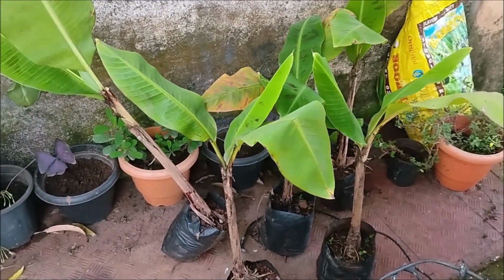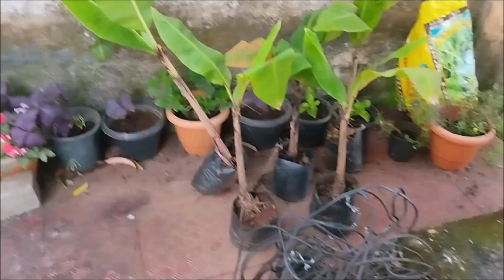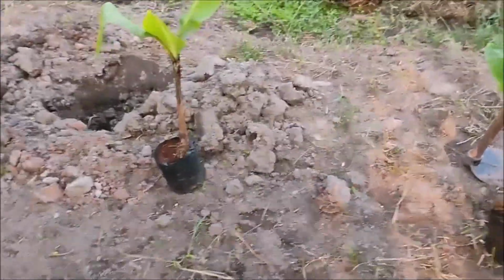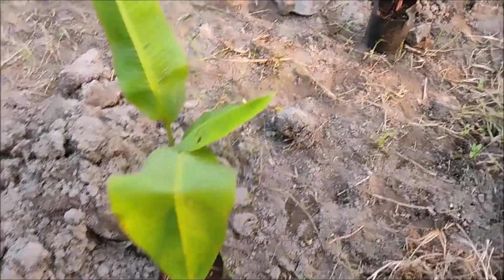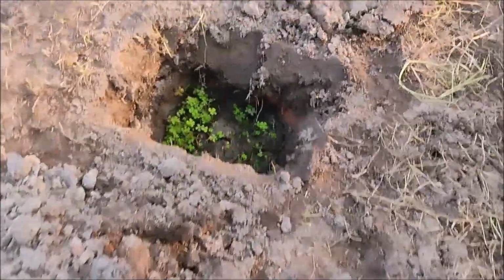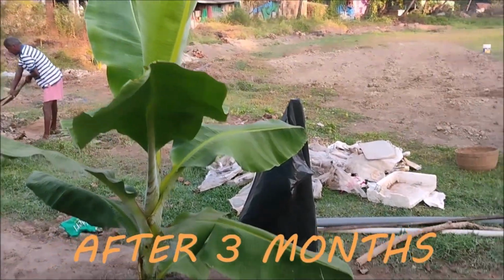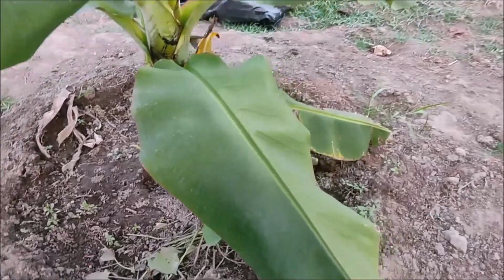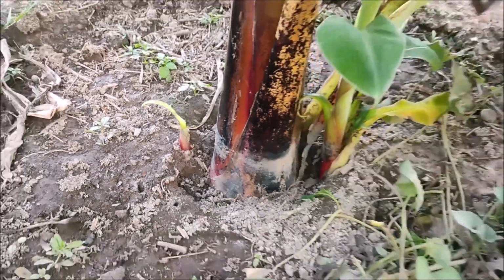BANANA | GROWING BANANA PLANT | GREEN LIFE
All parts of the banana plant have medicinal applications: the flowers in bronchitis and dysentery and on ulcers; cooked flowers are given to diabetics; the astringent plant sap in cases of hysteria, epilepsy, leprosy, fevers, hemorrhages, acute dysentery and diarrhea, and it is applied on hemorrhoids, insect and other .